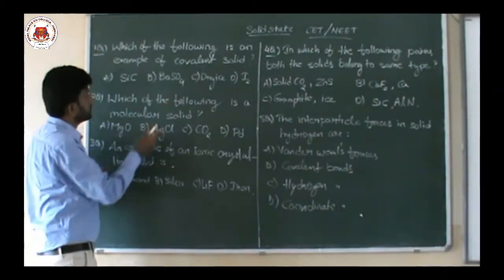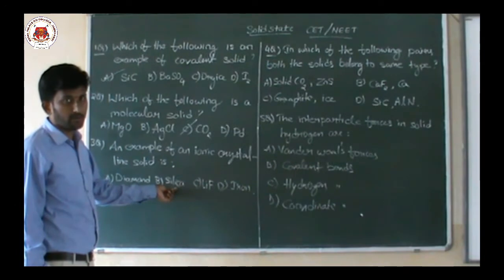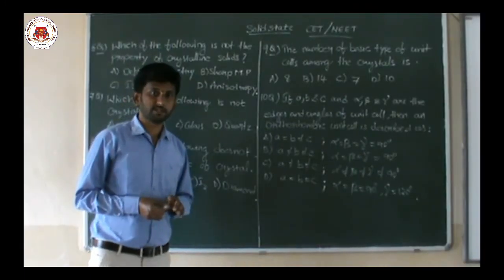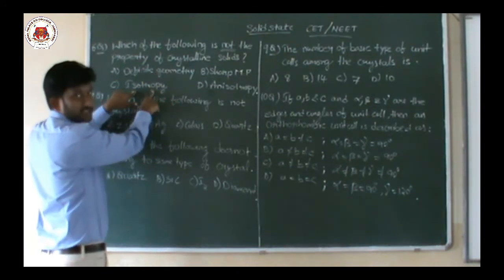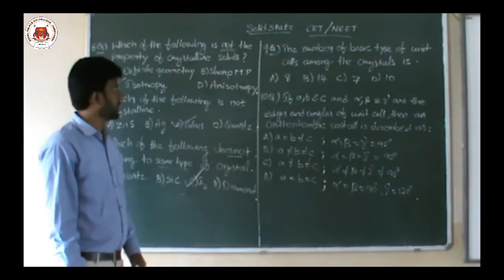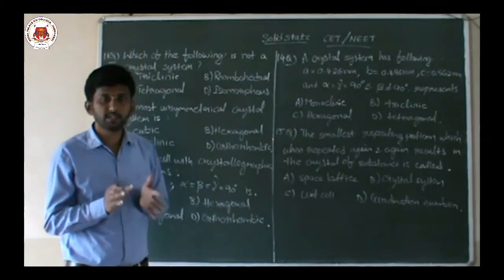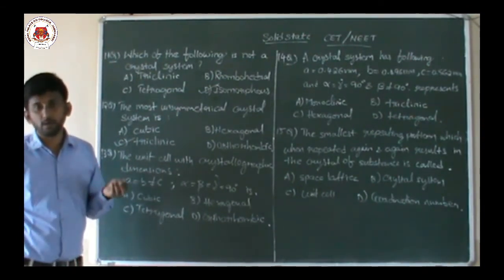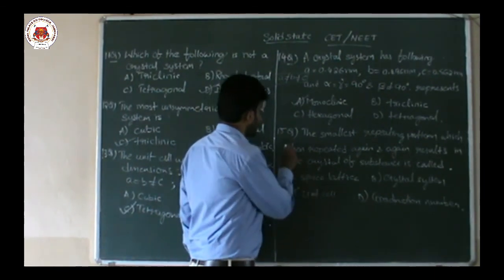PU II CET/NEET | SOLID STATE LECTURE O1